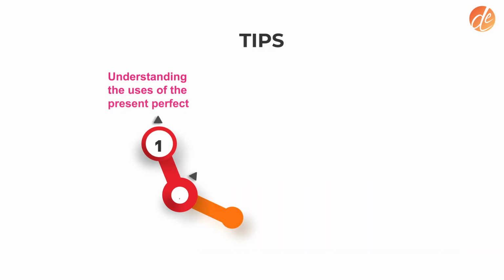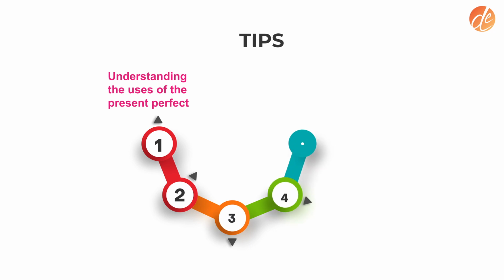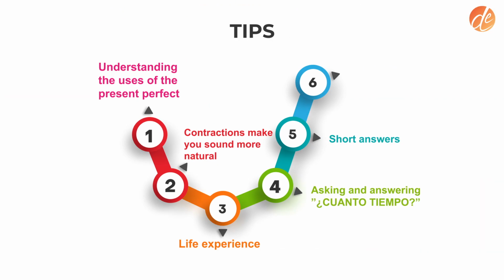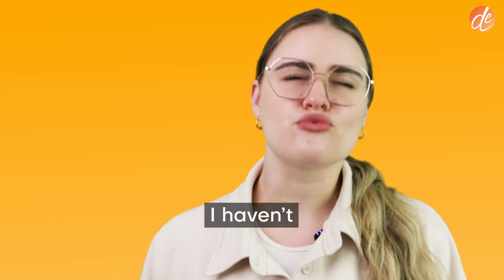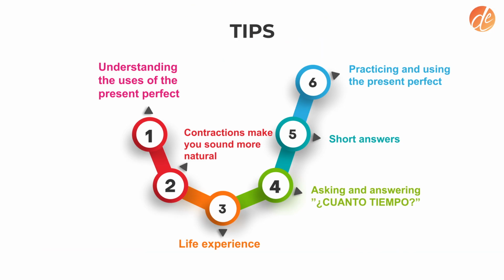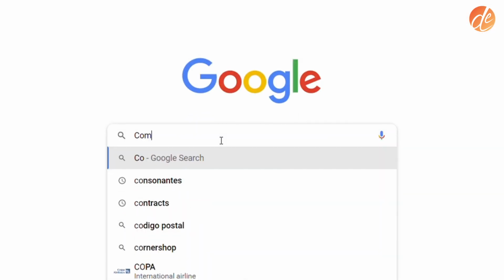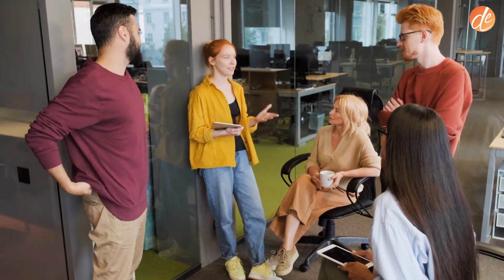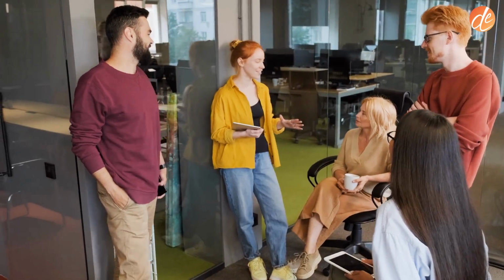Present Perfect Tense TIPS for beginners | How to use it?🤓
A lot of people makes mistakes using the Present Perfect Tense, in this video Brittany will tell you some tips and uses on how to perfect your English speaking, using the Present Perfect Tense to sound more native.

0:00 - 0:54 INTRO
0:54 - 10:35 HOW TO IMPROVE YOUR PRESENT PERFECT?
10:35 - 11:10 JOIN US!
11:10 - 11:51 OUTRO

Ask about online English classes with our native-speaking teachers

About Dynamic English

We are a team of native teachers in Santiago and we carry out private and group classes at home in Chile and online.

►dynamicenglish.cl